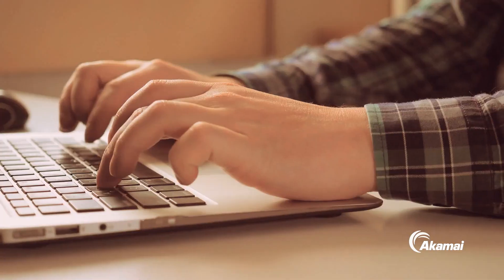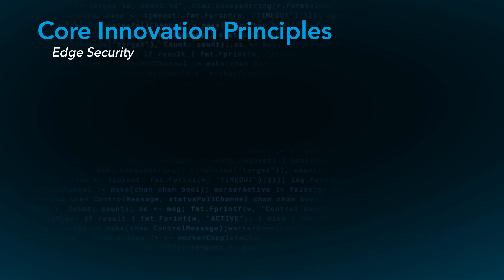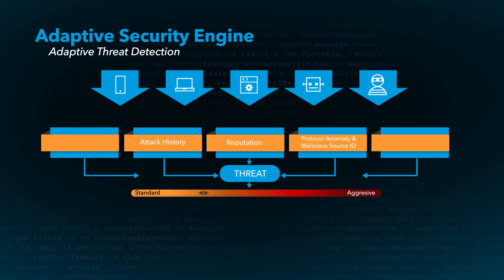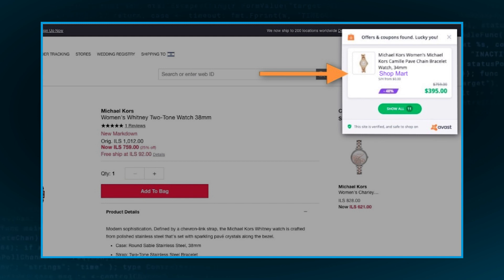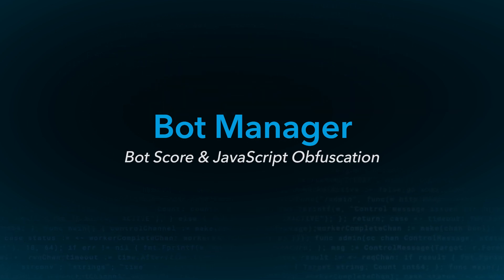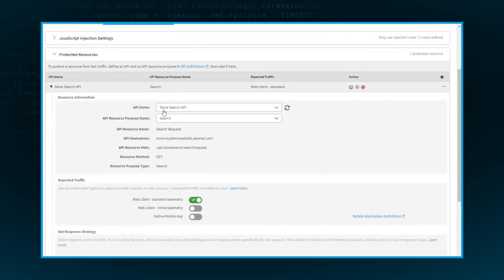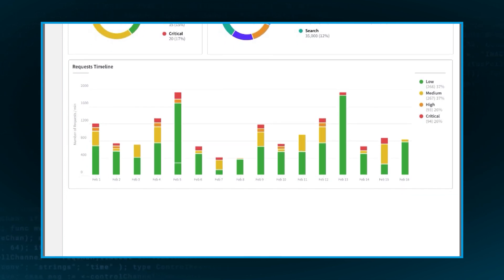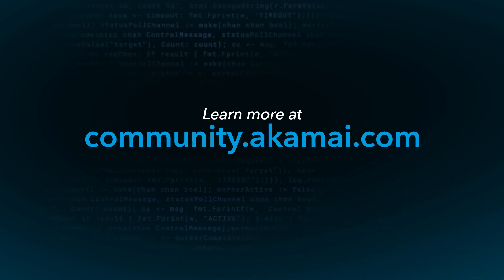Akamai Platform Update: New Security Enhancements for Evolving Threats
Patrick Sullivan, VP & CTO at Akamai, describes our new innovations in app and API protection, abuse, and fraud.